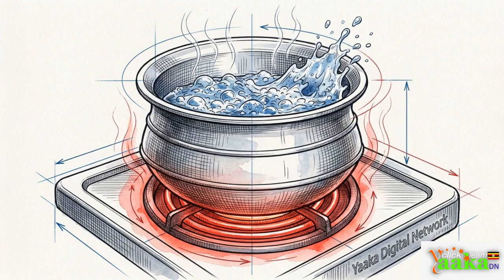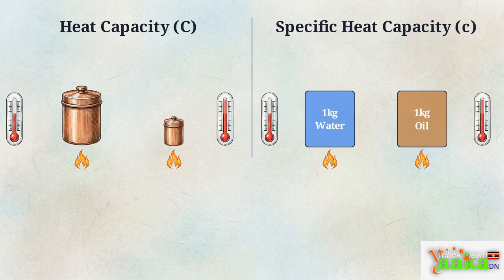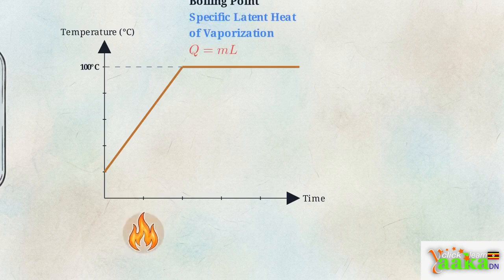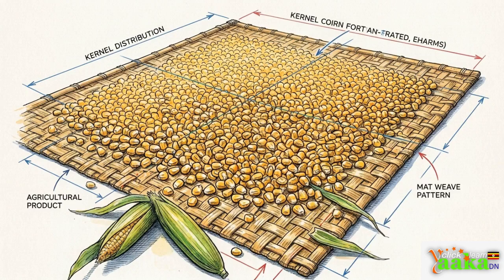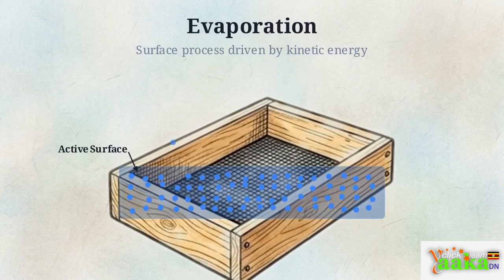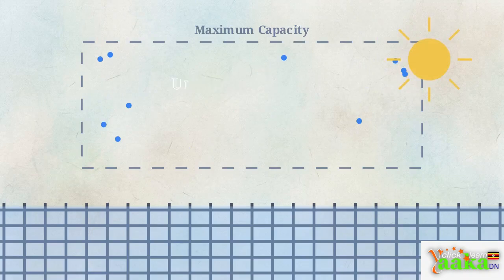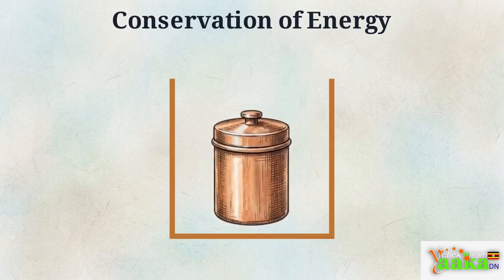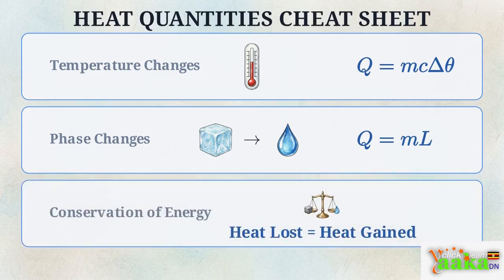Heat Quantities And Vapours - Physics Senior Three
Heat quantities and vapours in physics cover thermal energy, specific heat capacity, and latent heat during state changes.